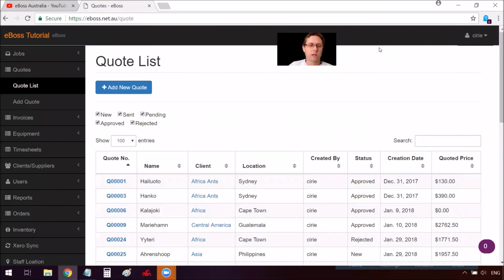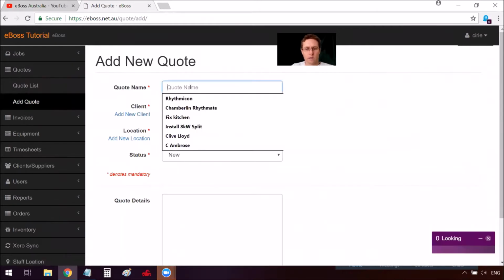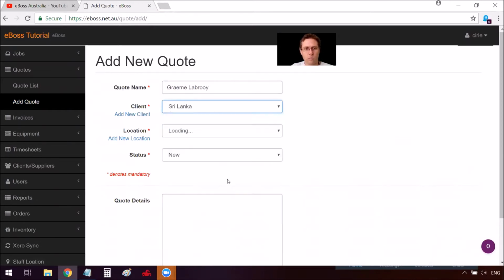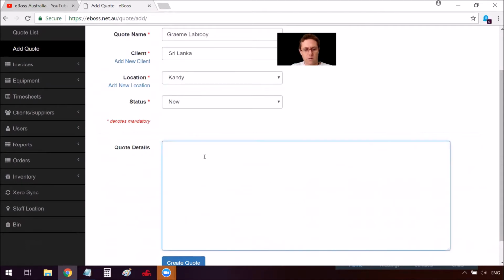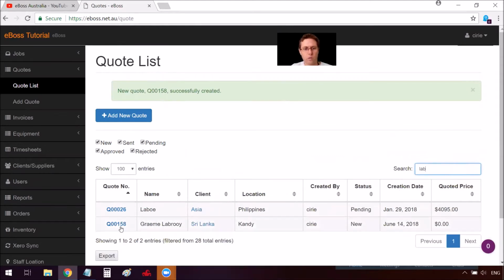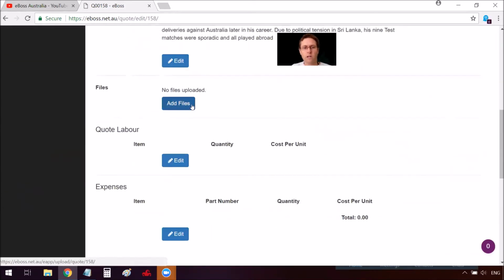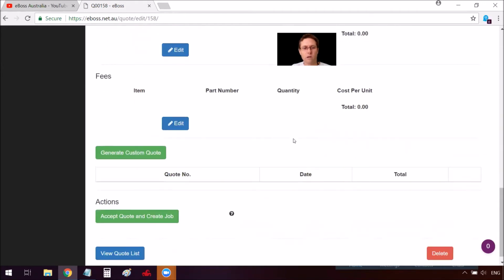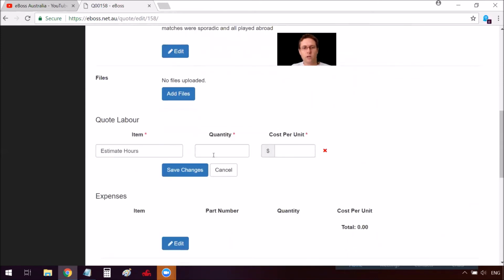eBoss Australia Turbo Tutorial - Quotes, Add Quote